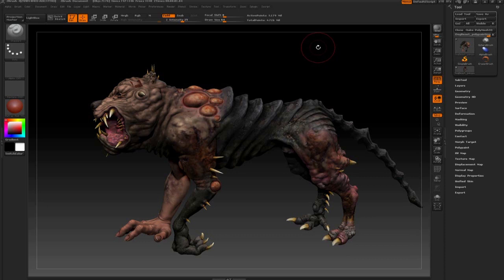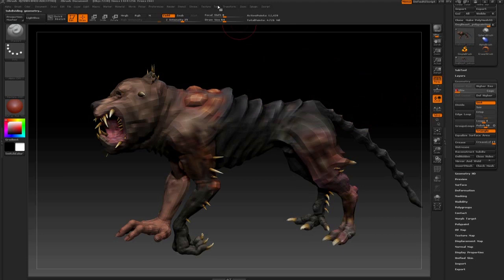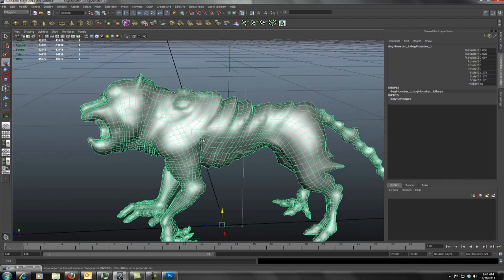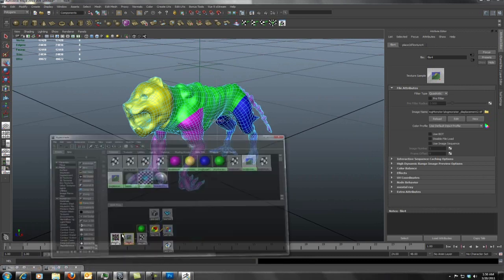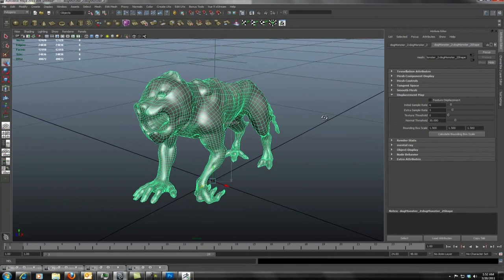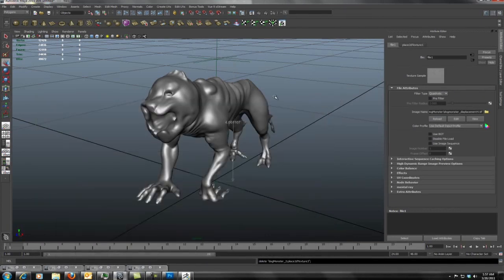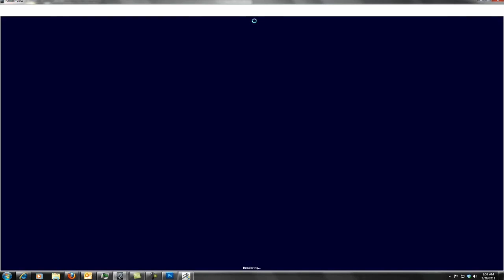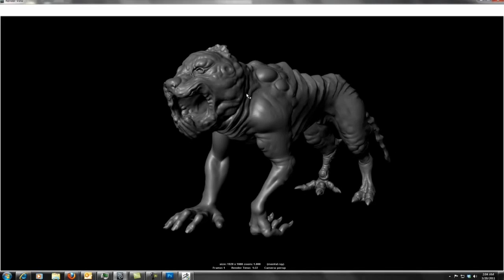The Last Rite - production vblog #3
In this production vblog we'll start by showing an alternative method for exporting displacement maps from Zbrush using a plug-in available from Pixologic. Then we will show how we hook up those displacement maps in Maya and set up to render with Mental Ray.